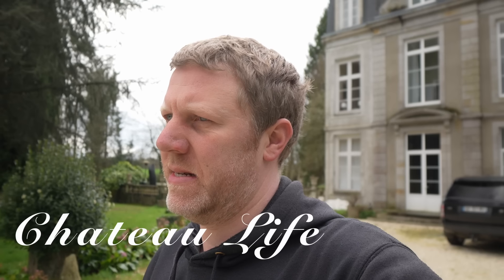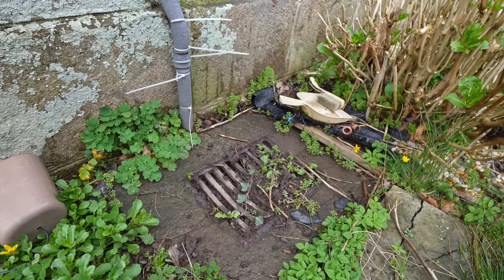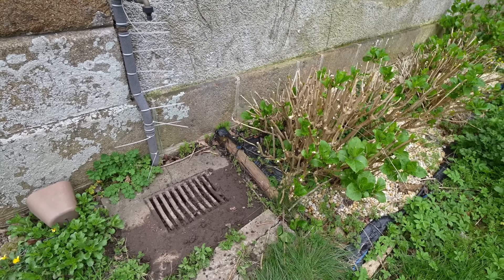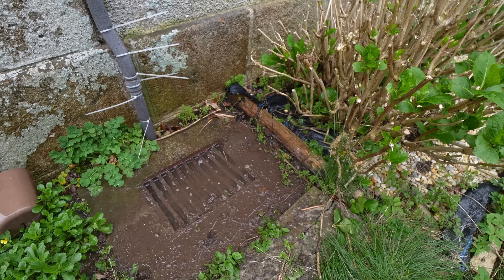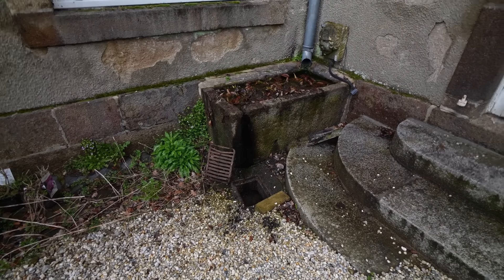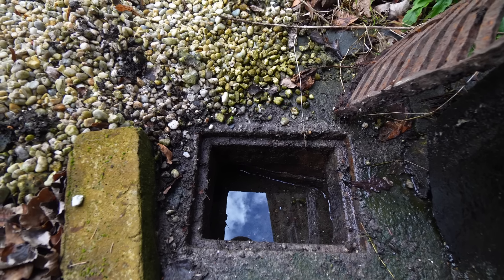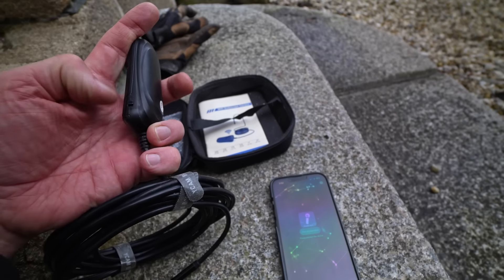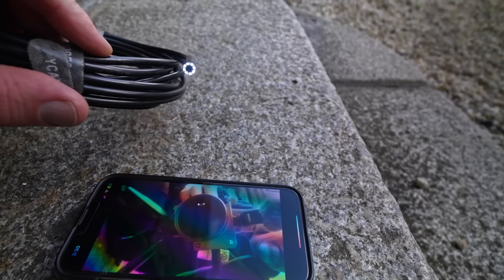What Creature Is Living In My Drain? - Chateau Life 🏰 EP 344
What lies beneath the Chateau in the drains with eyes glowing in the dark...

📩MAILING ADDRESS🏰
Chateau du Bailleul
Le Bailleul
Herce, Pays de la Loire
53120 FRANCE